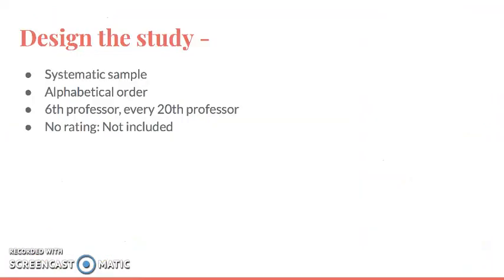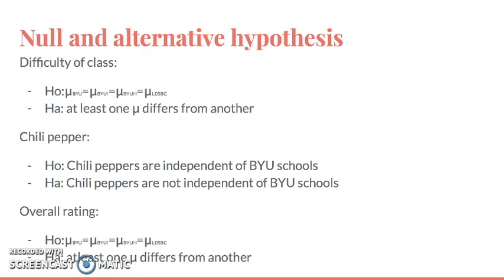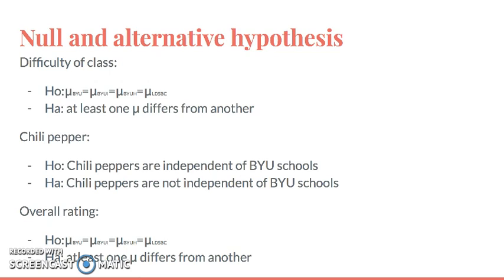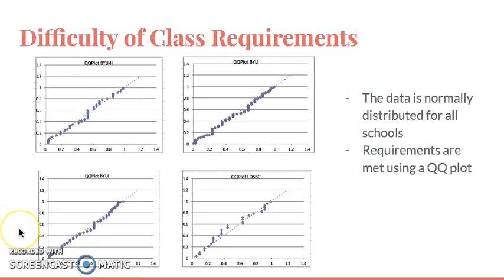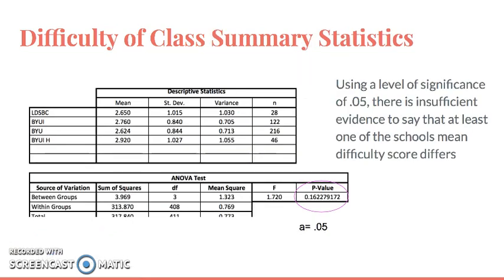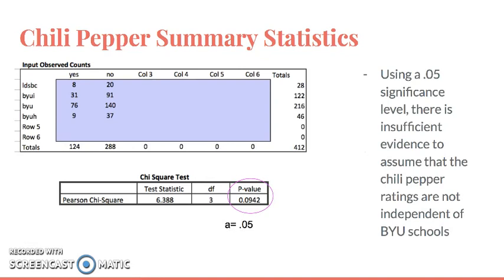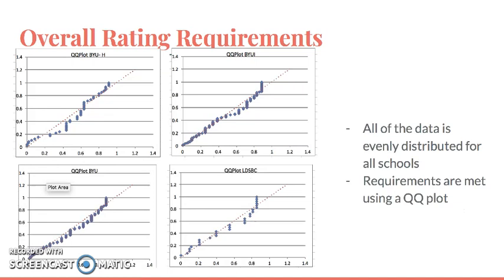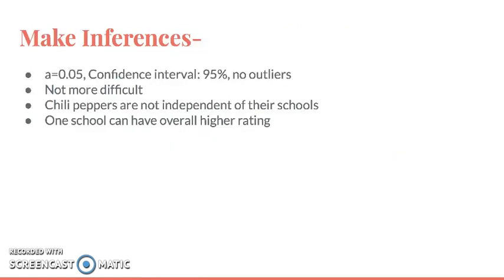math 221c project